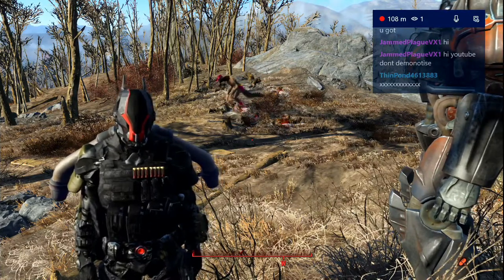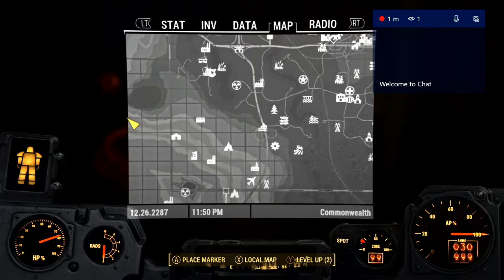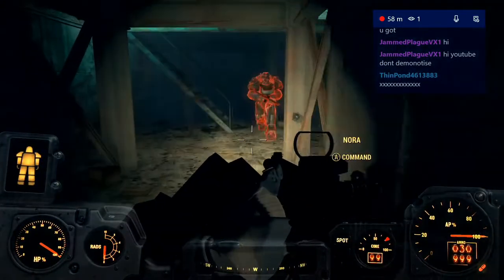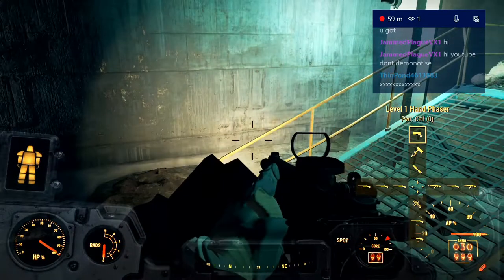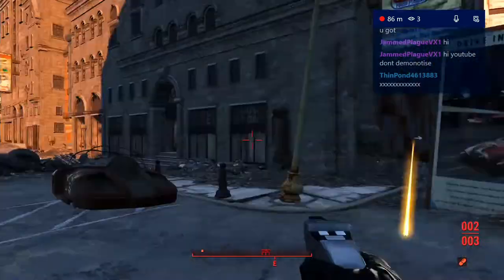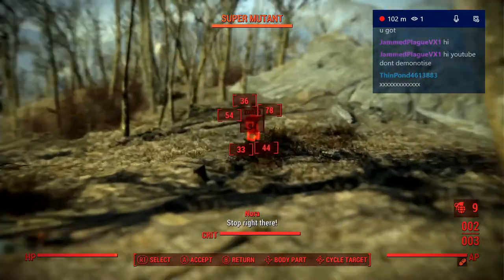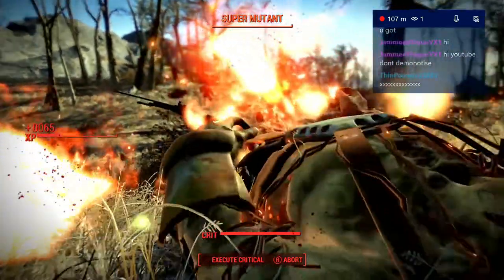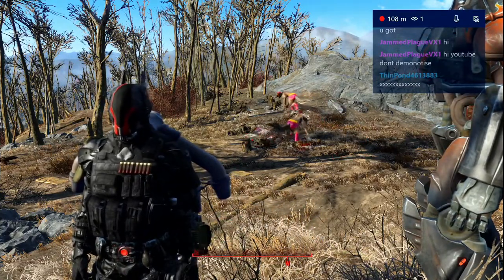Fallout 4 Type 2 Phaser | Star Trek Phaser Mod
●▬▬▬▬▬▬▬ OPEN ME ▬▬▬▬▬▬▬●